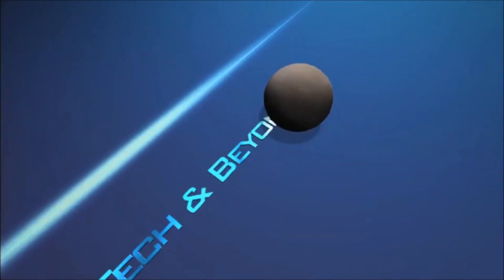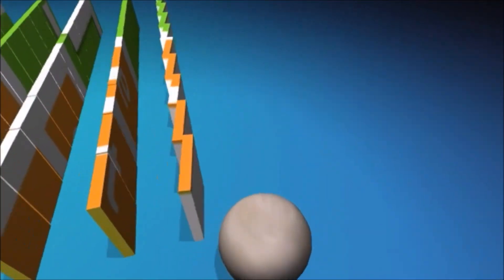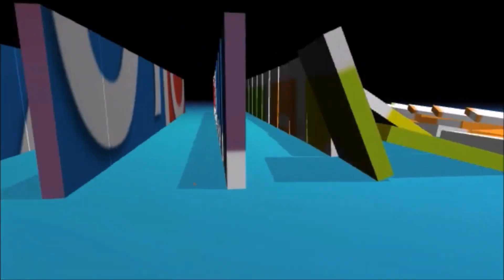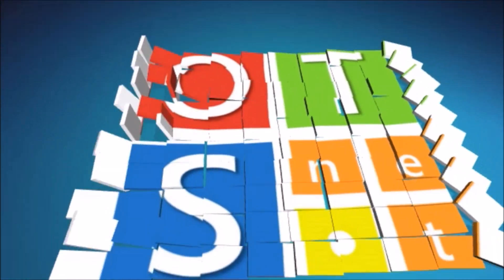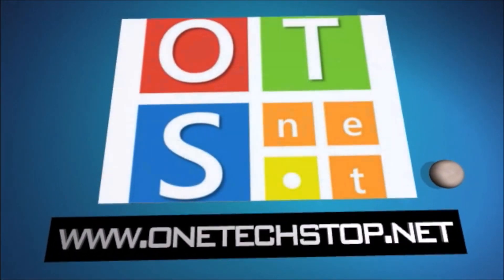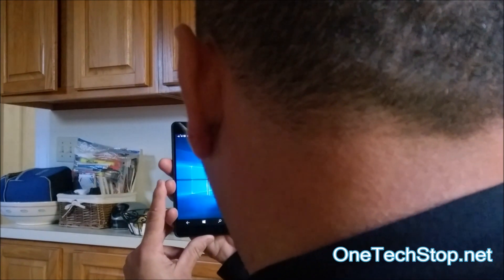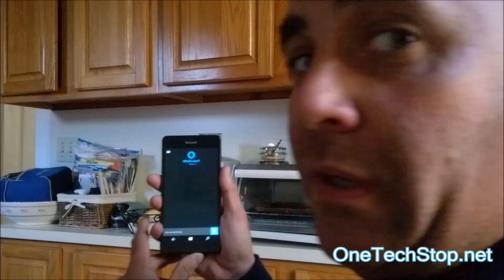Windows Hello on Lumia 950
Lenny tries out Windows Hello on the Lumia 950, the new secure log in feature coming with new high end Windows 10 devices which recognises your eye!